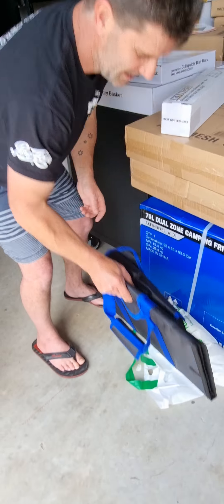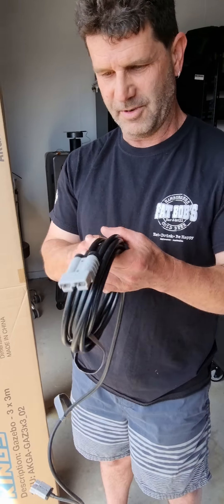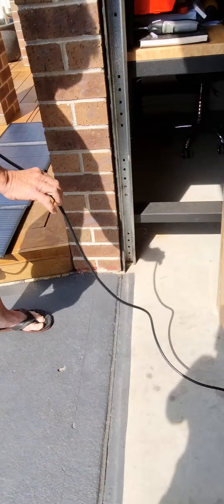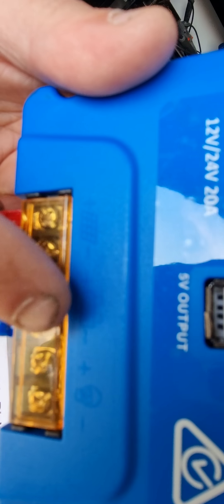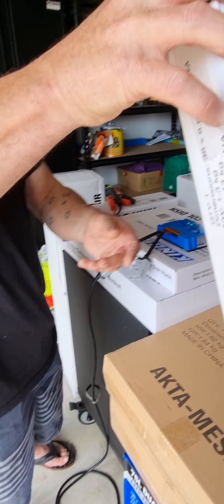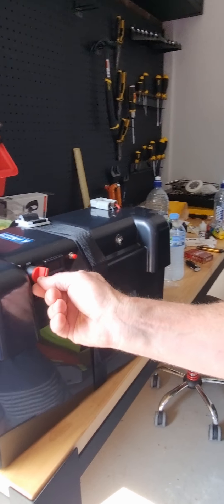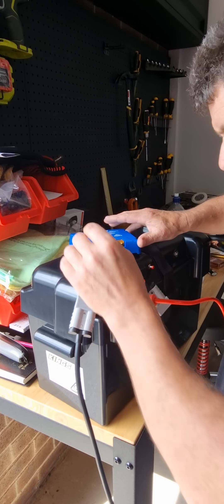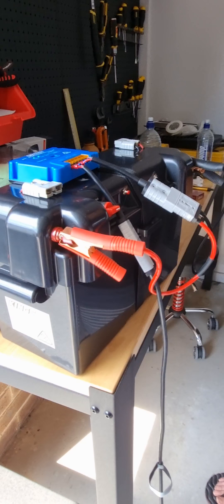Adventure Kings solar set up - part 1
Unboxing of Adventure Kings 120w solar blanket with 138ah battery - this set up should work with any Adventure Kings battery